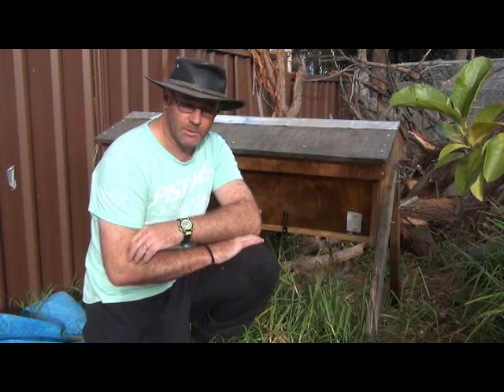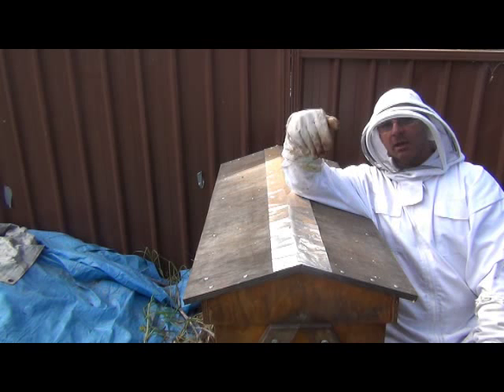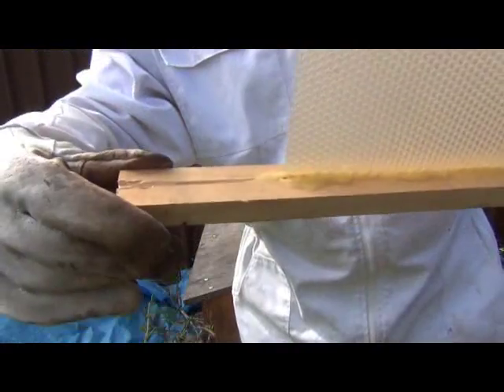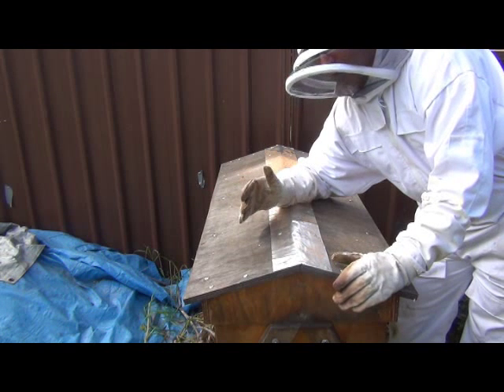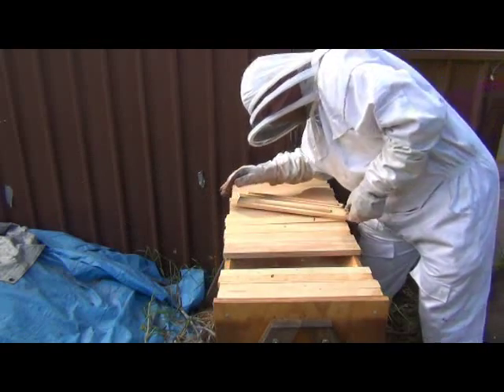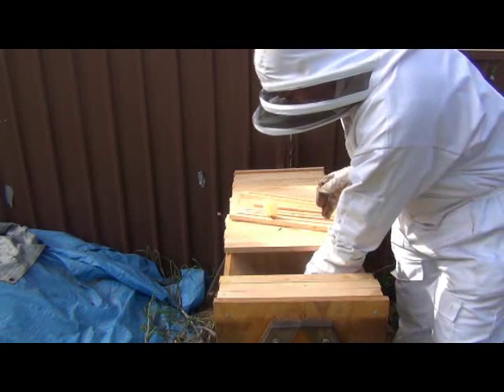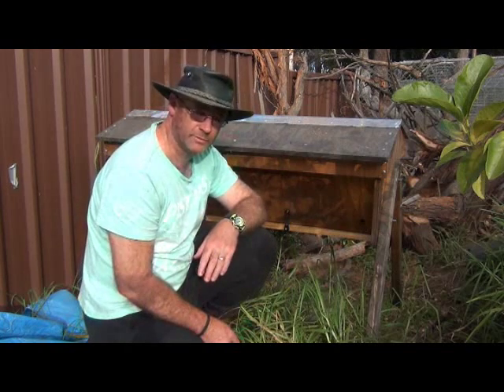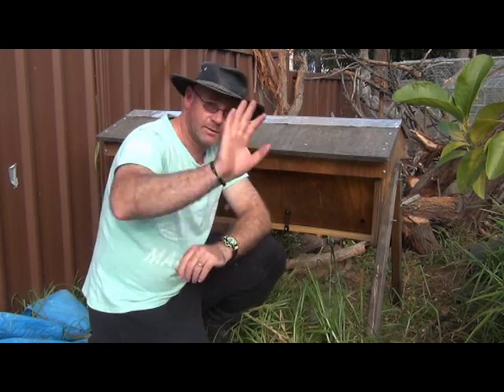Tough Lessons Learned in the Top Bar HIve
Things dont always go to plan.
I thought I had a chance to save the bees in the Top Bar hive after they were bump by a tree that fell. The truth was that some careless handling one my part playeda big part in their demise.